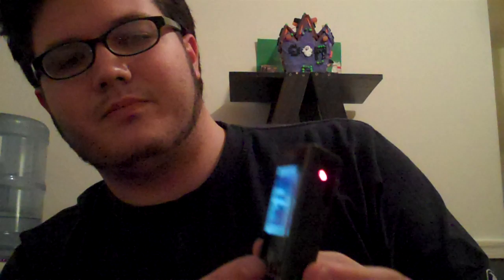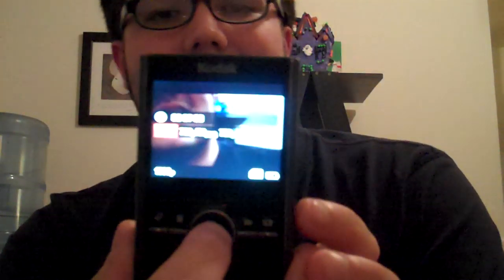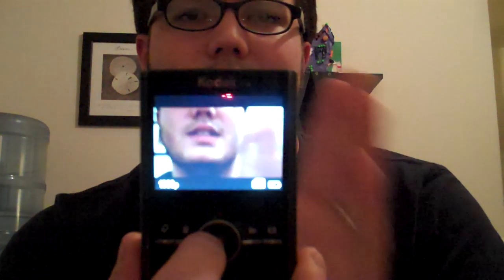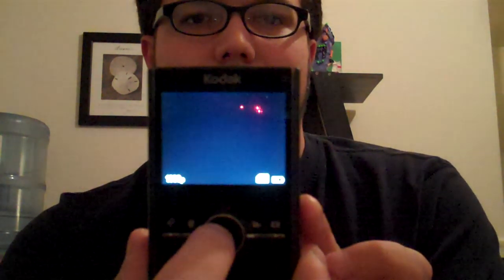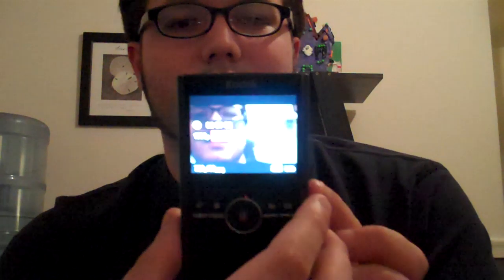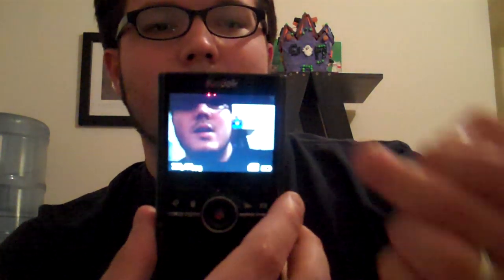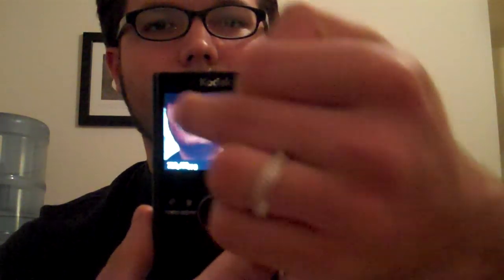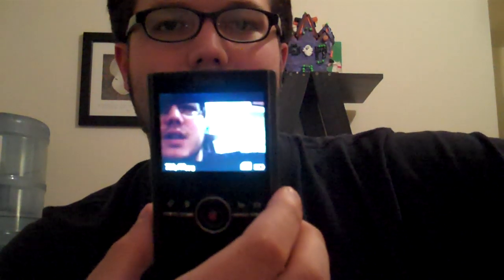Kodak Zi8 and Precision Camera and Video Repair Debacle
Ordered the Kodak Zi8 off of the Kodak online store a month ago.  Got the camera, it was defective.  Vertical lines all over the videos and crappy shots.  Called tech support, they told me to send the camera in for repair.  Spent $20 of my own money to send it in for repair.  They had the camera for three weeks, and I just got it back today.  Same problems, not fixed at all.  Called again, and spent and hour on the phone with Kodak, and now they don't even know if they can refund me.